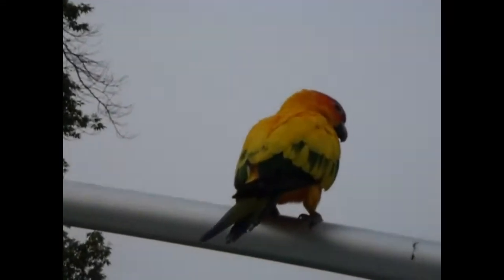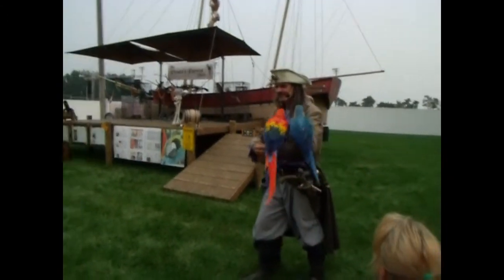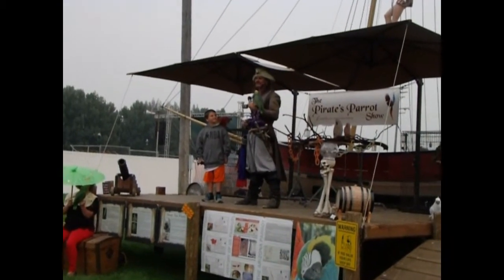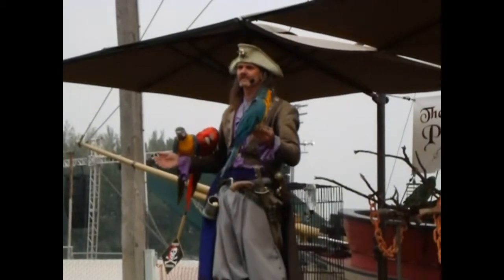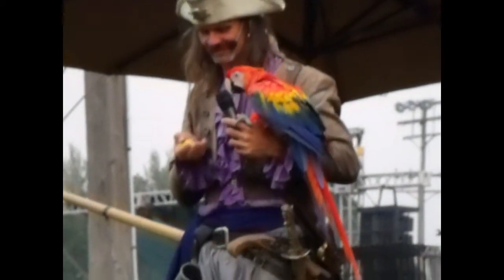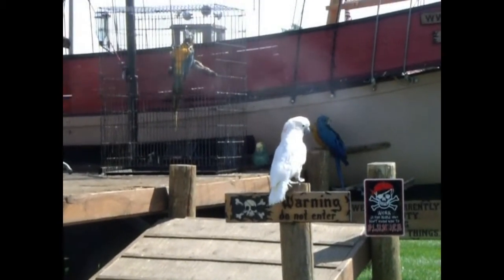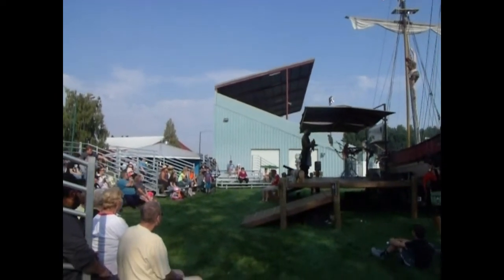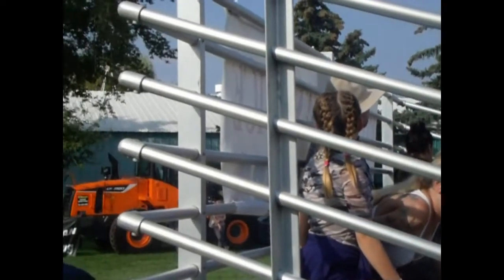The Pirate's Parrot Show Sept 2018 (Full Show)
The Pirate's Parrot Show at the 2018 Tulelake/Butte Valley Fair in Tulelake, California.